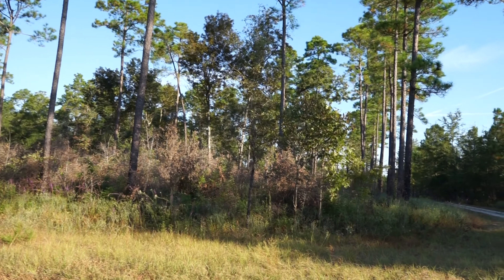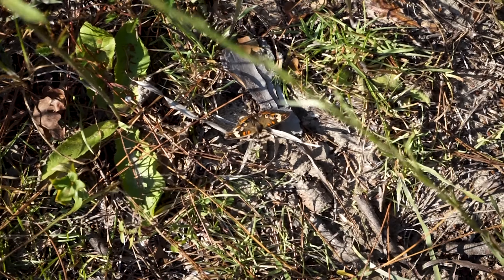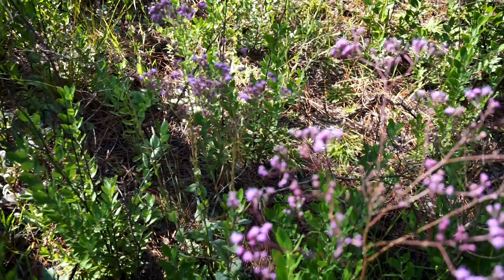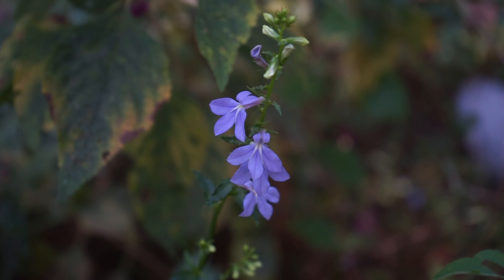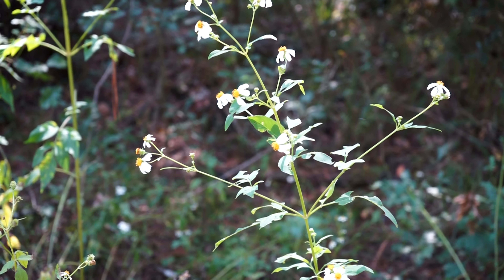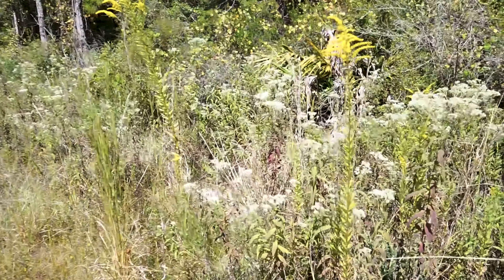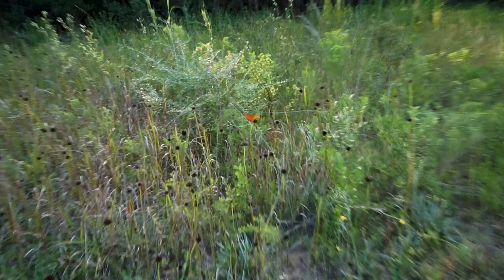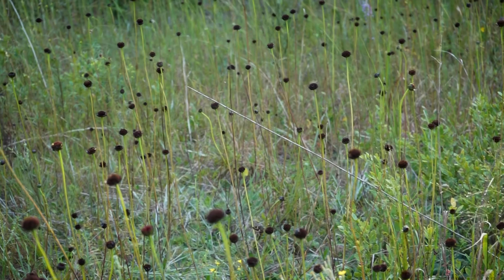Fall Hiking in The Florida Panhandle!!!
Today I show you guys what it's like to hike in the Florida panhandle. During the Fall season. This is a great example of a properly managed site. Many habitats are being lost by fire suppression. Seeing this for the first time gave me hope for Florida. I really hope to see more people being environmentally cautious. Before we lose more biodiversity. This was by far one of my favorite experiences!!!